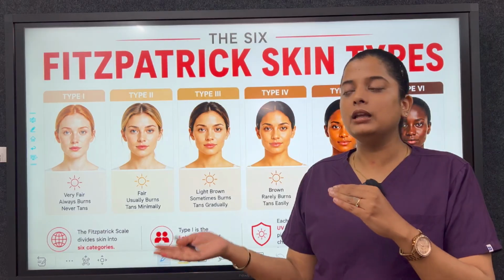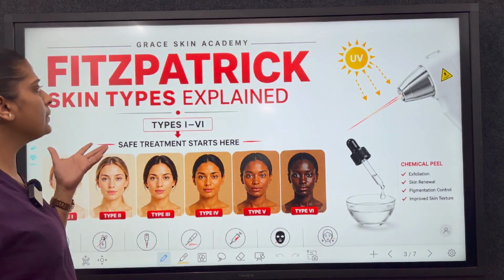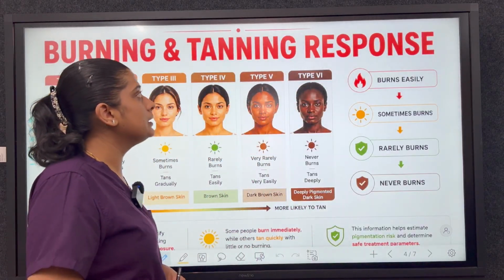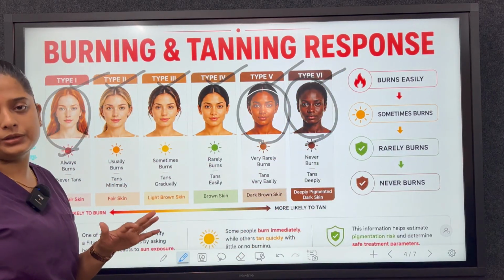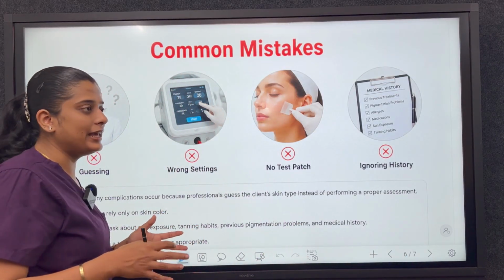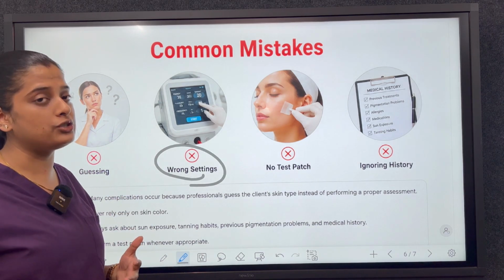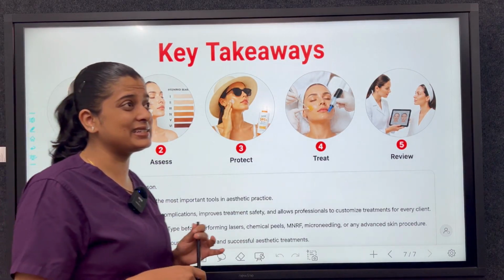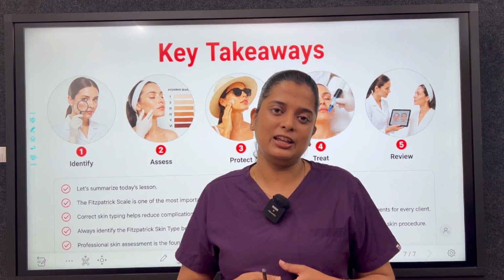Fitzpatrick Scale Explained | Laser Hair Removal & Chemical Peel Safety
Before performing Laser Hair Removal, Chemical Peels, Microneedling, MNRF, PRP, Carbon Laser Facial, or any advanced skin treatment, every aesthetic professional should understand the Fitzpatrick Skin Type Scale. In this complete masterclass from Grace Skin Academy, you'll learn how to identify Fitzpatrick Skin Types I to VI, understand skin responses to UV exposure, evaluate pigmentation risk, recognize burning and tanning characteristics, and choose safer treatment parameters for different clients.

This educational video is designed for Beauticians, Aestheticians, Cosmetologists, Skin Therapists, Salon Owners, Laser Technicians, Beauty Students, Nursing Students, Medical Professionals, and anyone interested in advanced skin science. By mastering the Fitzpatrick Scale, you can improve treatment planning, reduce complications, minimize post-inflammatory hyperpigmentation, and deliver safer, more predictable clinical outcomes.

In this video you will learn:

What is the Fitzpatrick Skin Type Scale
Types I to VI Explained
UV Response and Skin Classification
Burning vs Tanning Response
Pigmentation Risk Assessment
Laser Hair Removal Safety
Chemical Peel Safety
MNRF and Microneedling Considerations
Treatment Selection Based on Skin Type
Common Clinical Mistakes
Professional Skin Assessment Tips

This video is part of the Grace Skin Academy Skin Science Masterclass Series, created to help beauty professionals build strong clinical knowledge and confidence in aesthetic practice.

Continue Learning
Skin Anatomy Explained
Skin Cell Life Cycle Explained
Skin Physiology Explained
Skin Barrier Function
Skin pH Explained
Skin Types Explained
Skin Conditions Explained
Chemical Peel Masterclass
Microneedling Masterclass
MNRF Masterclass
PRP Masterclass
Laser Hair Removal Masterclass